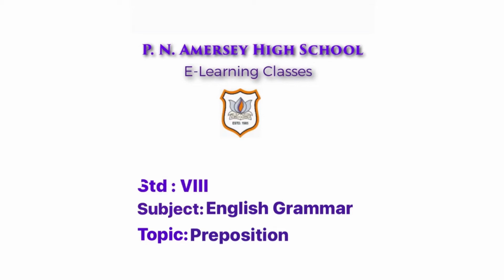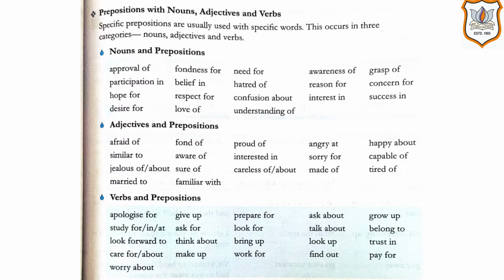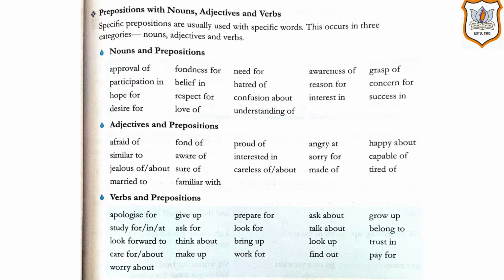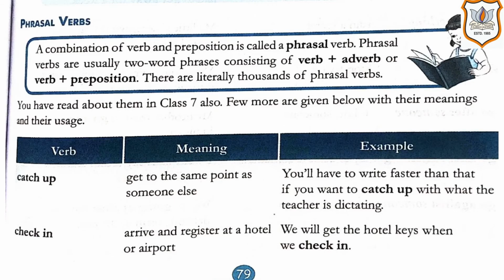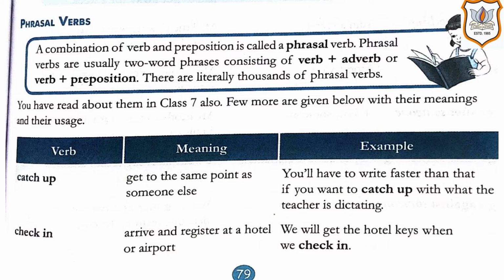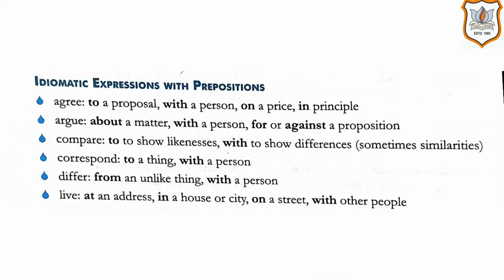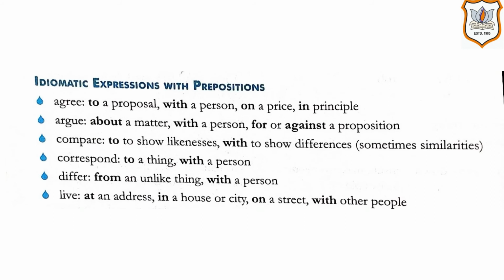Std VIII ENGLISH GRAMMAR (Prepositions)